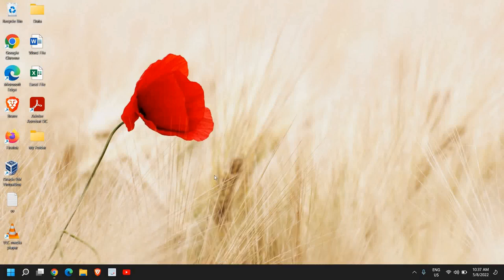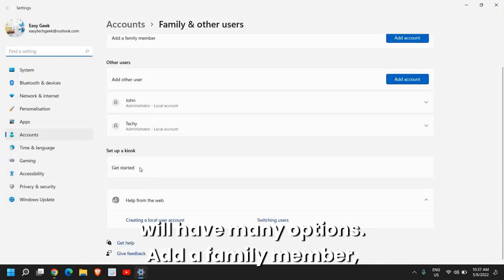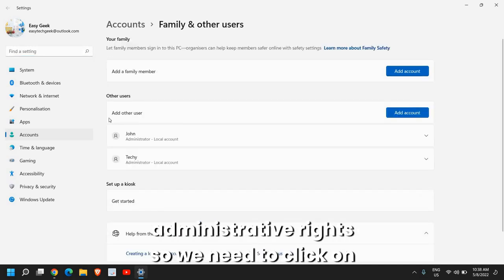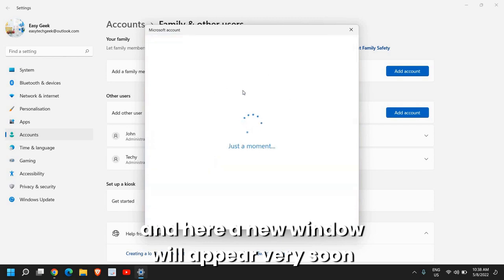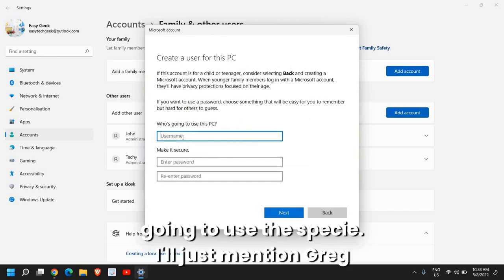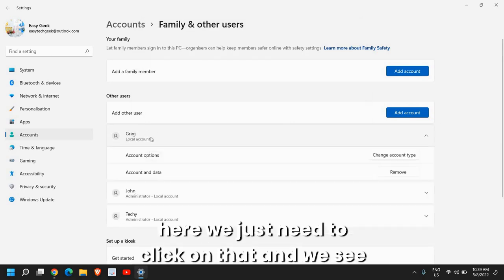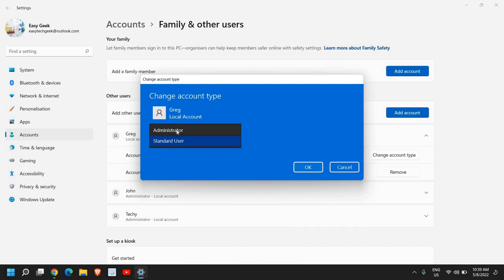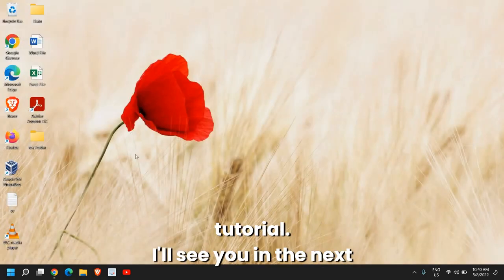How to Create a New User as Administrator Account on Windows 11 [Step-by-Step Guide]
Learn how to create a new user as an administrator account on Windows 11 with our comprehensive step-by-step tutorial. Whether you're setting up a new computer or managing user access, understanding this process is essential. In this video, we'll walk you through the exact steps to create a new user account with administrative privileges on Windows 11.

Starting from accessing the settings menu to navigating through user account settings, we cover every aspect to ensure you can easily follow along, even if you're new to Windows 11. Discover the importance of creating separate administrator accounts for enhanced security and efficient system management.

Unlock the potential of your Windows 11 device by empowering yourself with the knowledge to manage user accounts effectively. Don't miss out on this essential skill – watch now and become proficient in creating new administrator accounts on Windows 11!

Key Topics Covered:

Accessing Settings Menu on Windows 11
Navigating User Account Settings
Creating New User Accounts
Assigning Administrator Privileges
Enhancing Security with Separate Administrator Accounts